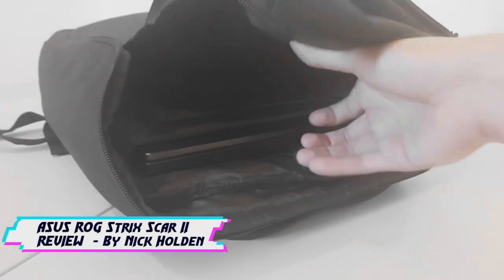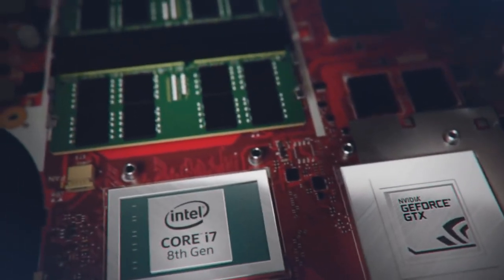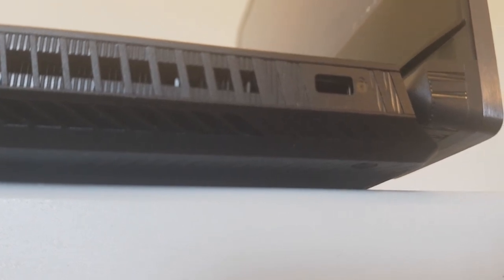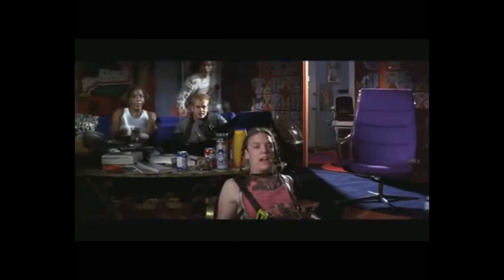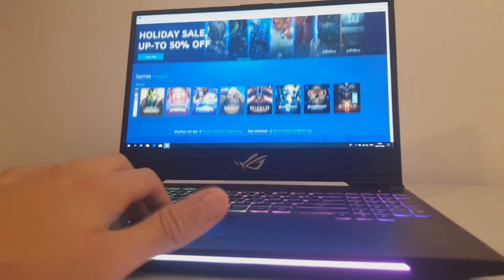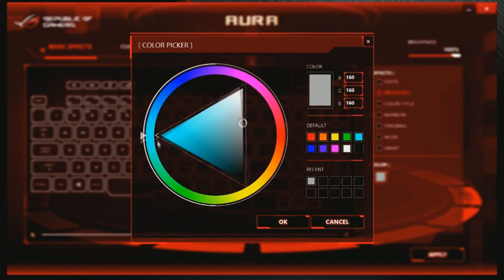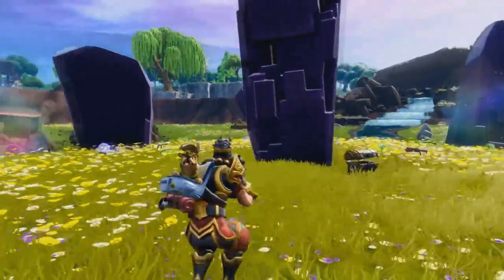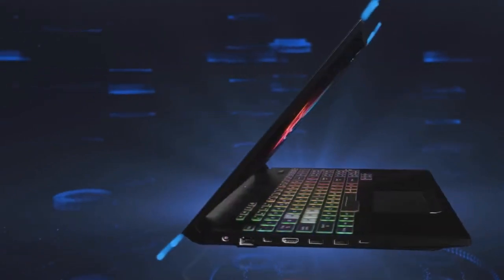ASUS Rog Strix Scar II GL504 Gaming Laptop Review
Nick Holden reviews the ASUS Rog Strix Scar II GL504 Gaming Laptop.